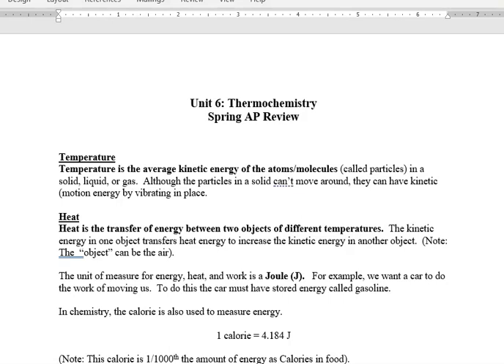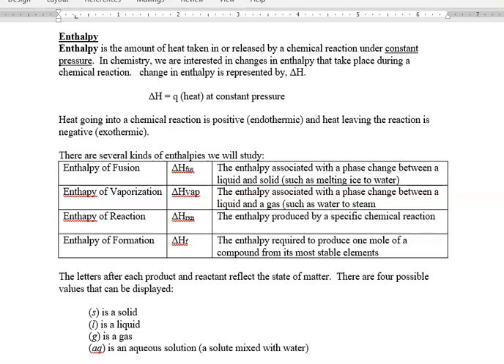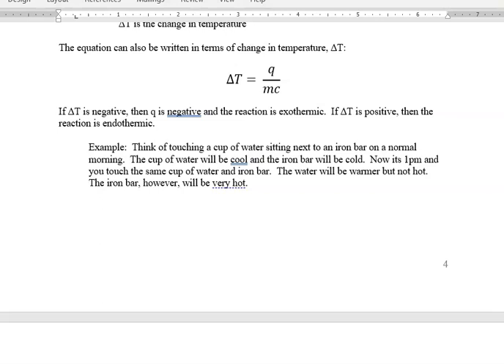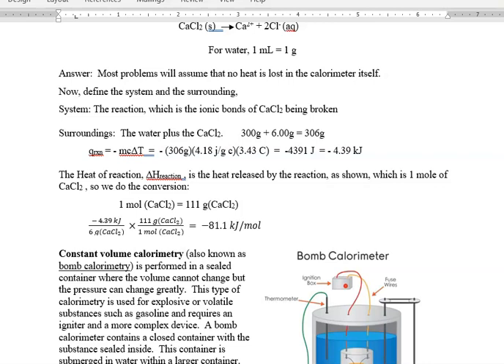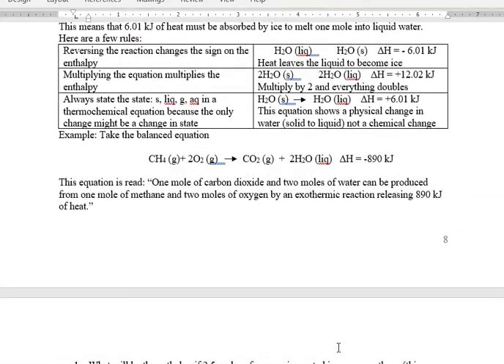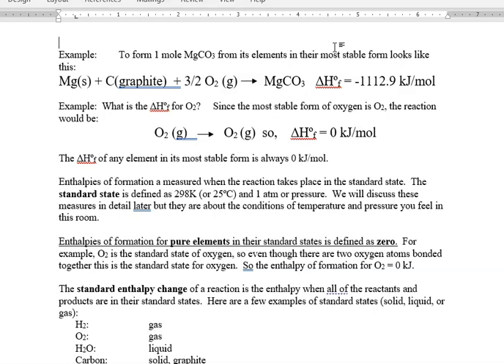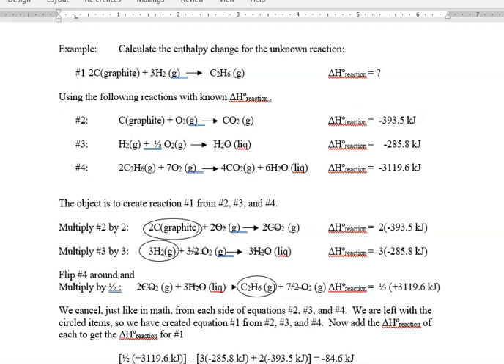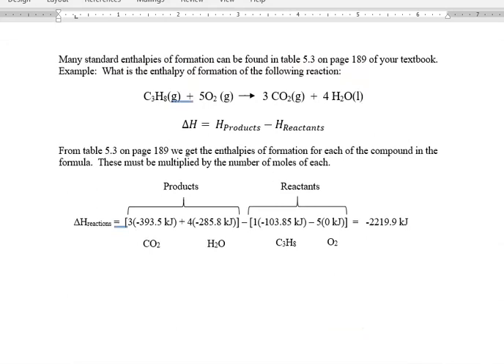Thermo Spr 20 Rev